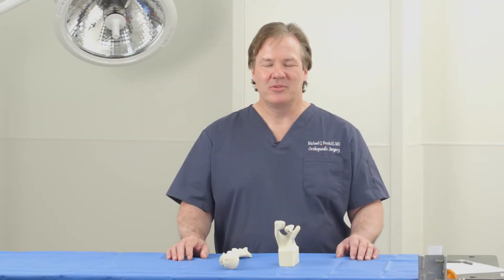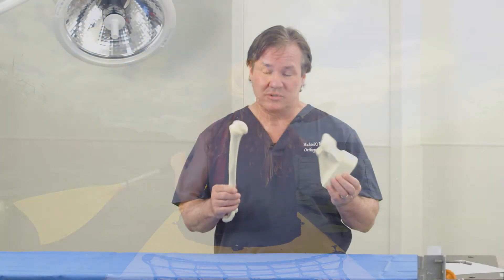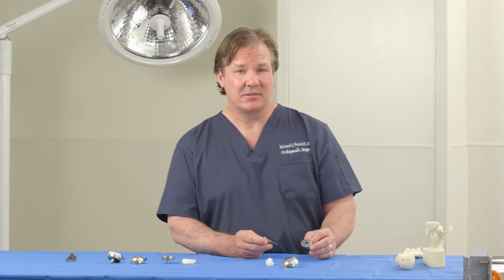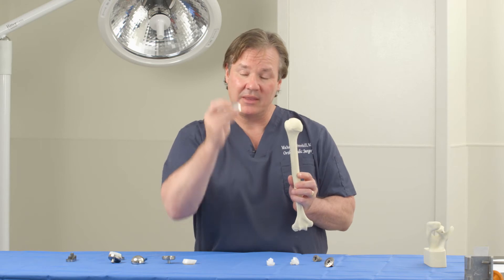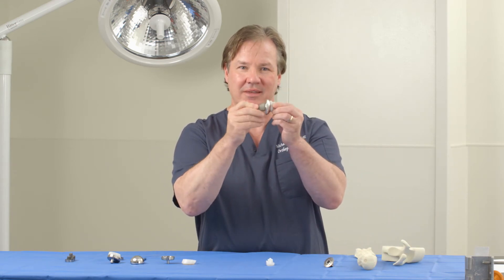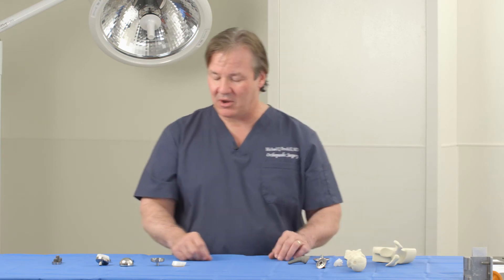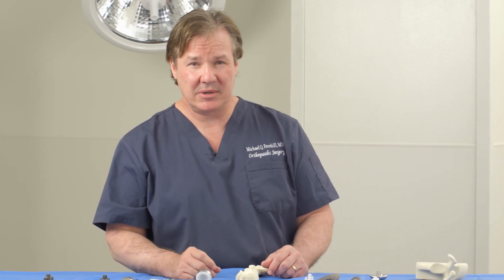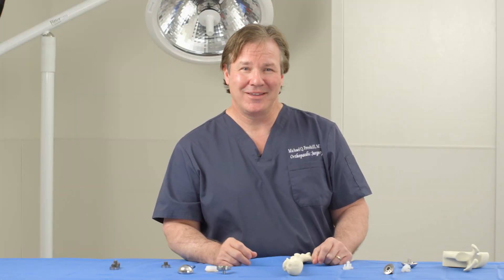Introduction to Shoulder Replacement Options